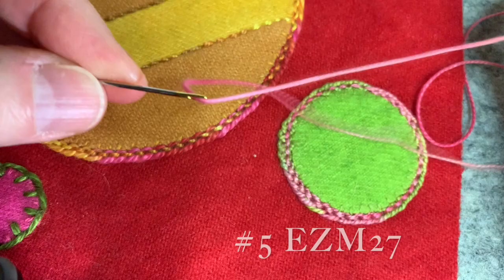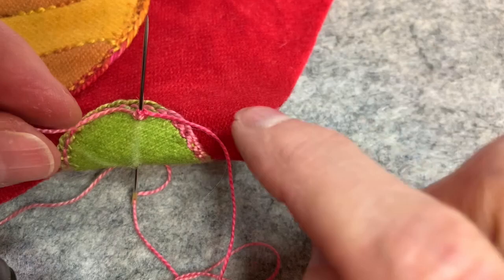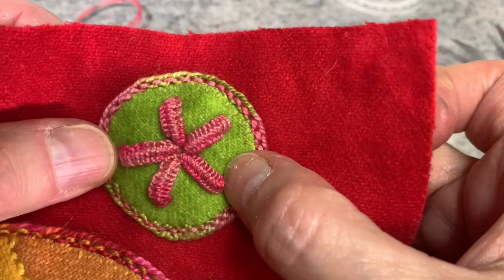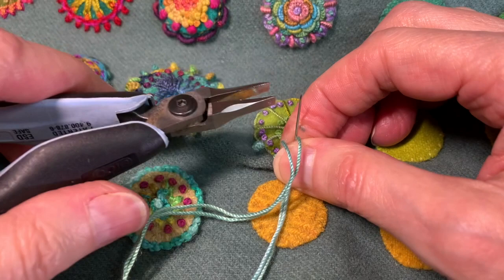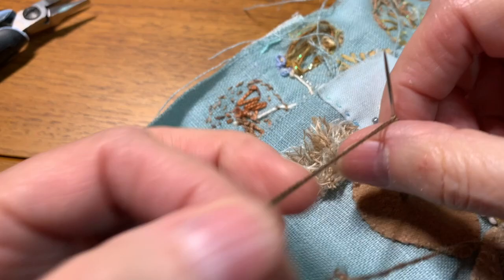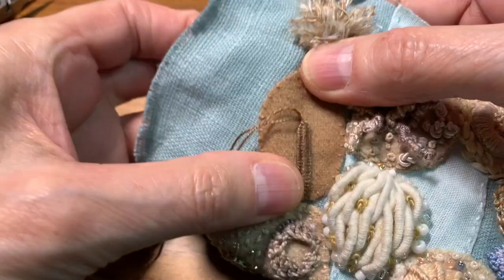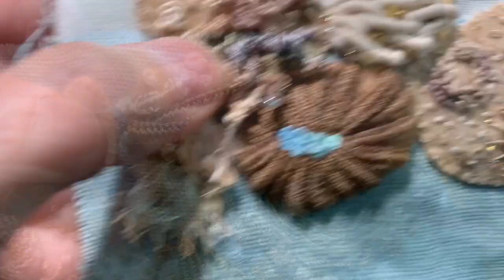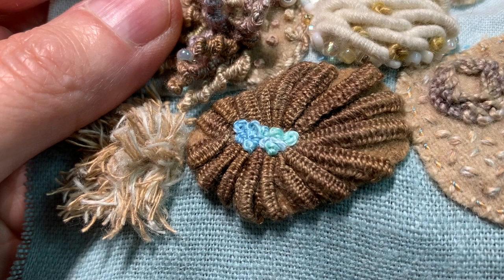How To: The Double Cast-On Stitch & Sue Spargo's Spoke Easy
A step by step tutorial on how to stitch the Double Cast-On Stitch and how to use Sue Spargo's Spoke Easy.  I explore the double cast-on stitch using a variety of different threads and thread weights and use it in a variety of different ways.
Are you feeling adventurous?  Then come along with me and let's explore the double cast-on stitch using non-traditional threads together!

Otter Needle Roll:
For the companion piece - Rhino, Fully Lined and Zippered Pouch

Stop by!

After graduating from Parsons School of Design, I began my career in fashion design and freelanced both in New York City, as well as London.  I designed hand knits for Elle Magazine and was the editor of the Hand Knit Page before hand knits fell out of fashion in the early 1990's and the page was discontinued.  In 2008 I launched my jewelry design business, designing fine jewelry in 18 & 20 Kt Gold with gemstones that I hand select for each piece. Several awards and numerous write ups & interviews in all kinds of magazines and online zines, I found Sue Spargo in 2015 through her Craftsy class, and my life took another turn.  I have been designing in some form since I sold my first felt embroidered xmas tree ornaments to a small shop in Northern California when I was 16 years old, and have never looked back.  And while I've had detours along the way: had two children, worked at an advertising agency, got into acting in my early 20's, published some articles for various magazines and wrote for the Huffington Post for a few years, I have always come back to designing.  It is my first love and remains so to this day.

Large Abstract Zippered Pouch